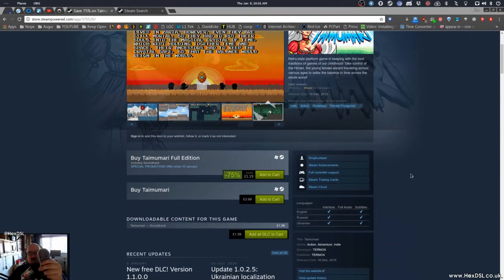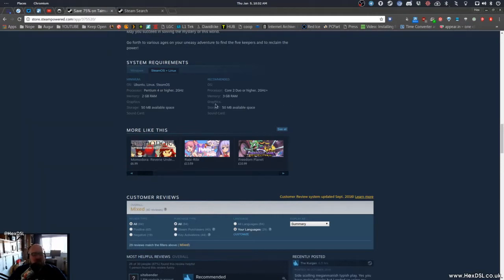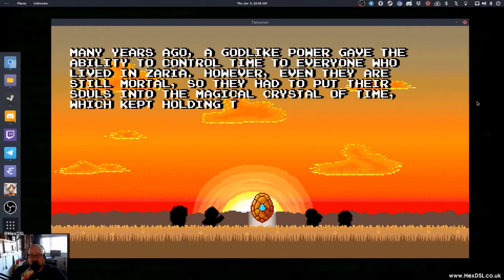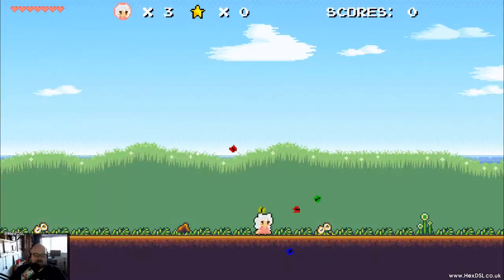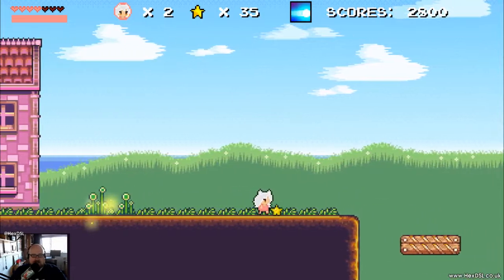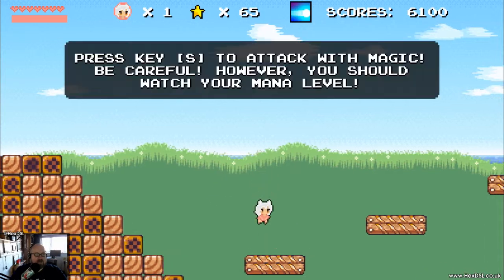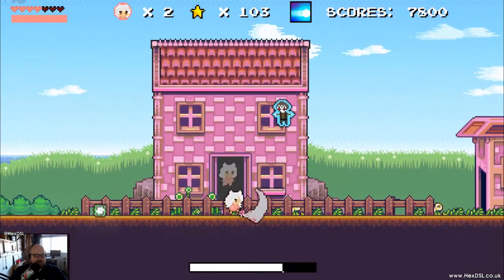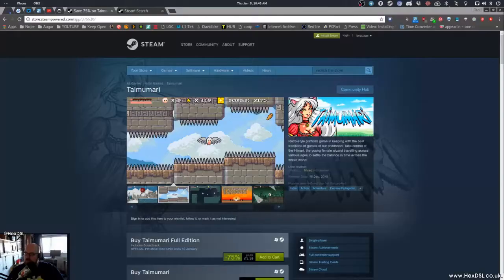Taimumari - A Linux Game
Retro Pixel Platforming!

System Specs:
OS: Antergos Linux (all updates done before video recording)
DE: XFCE
CPU: I7 3770
RAM: 16GB (Corsair, 1600)
GFX: NVIDIA GTX 970 (NVIDIA Drivers)

An amazon wish list (because someone said i should)